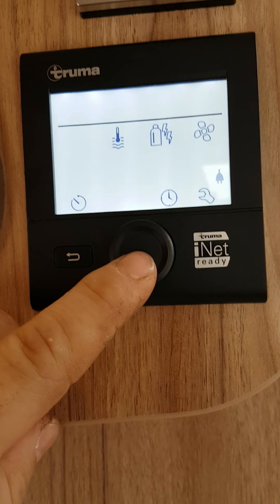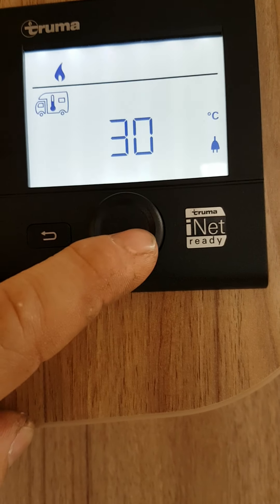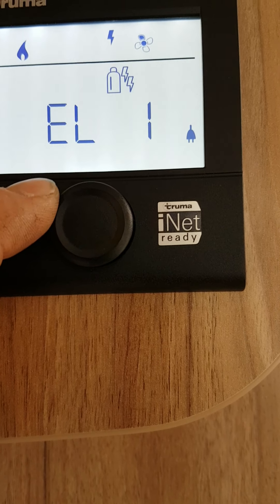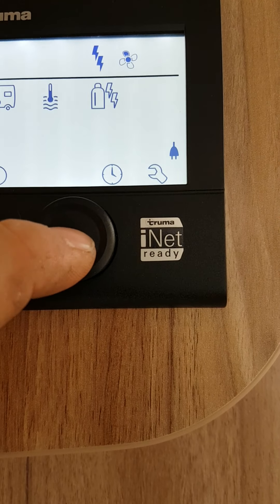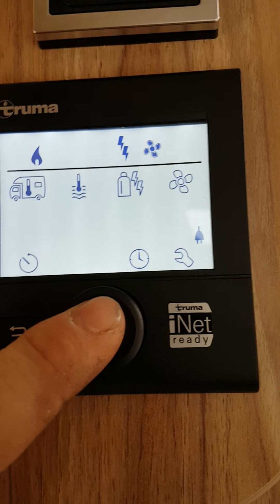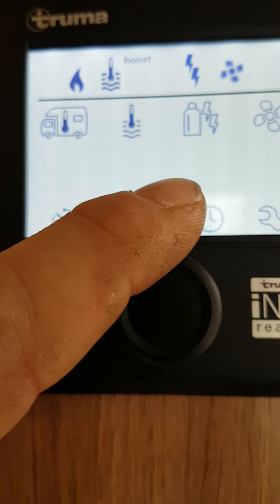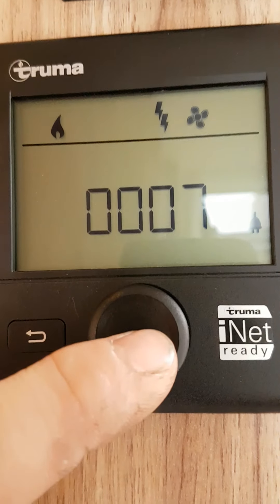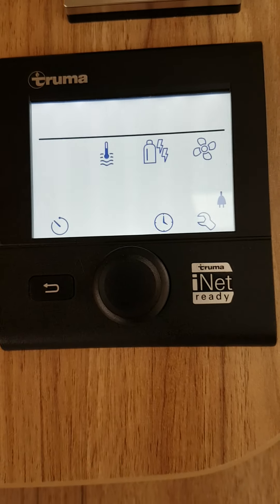New Hymer t578 demonstration